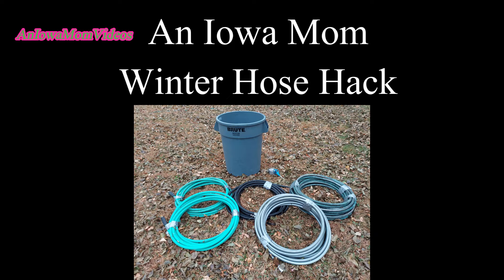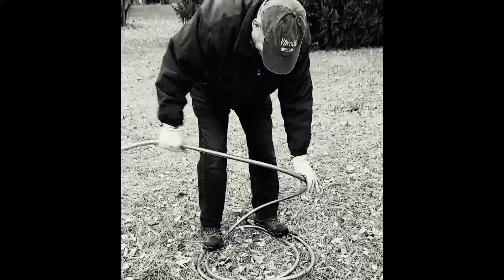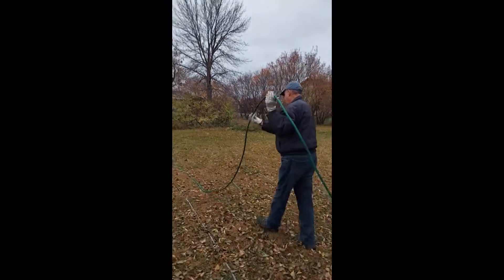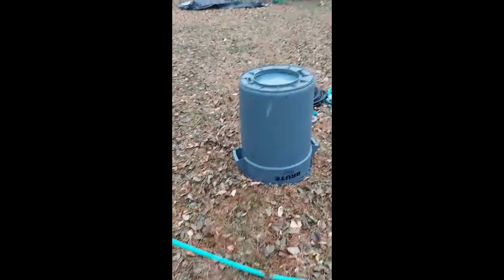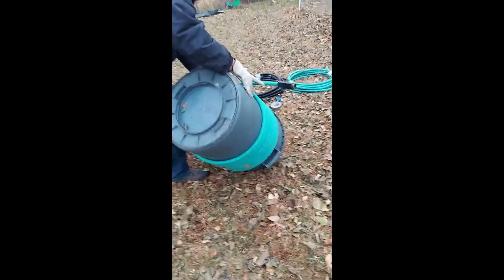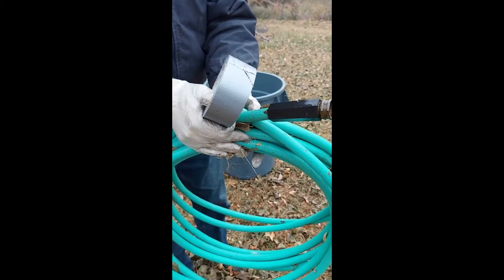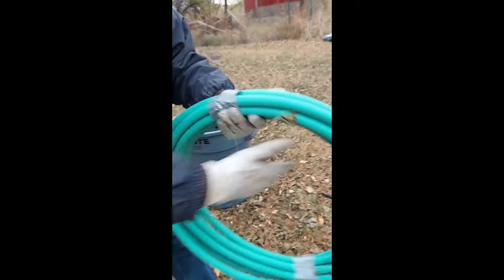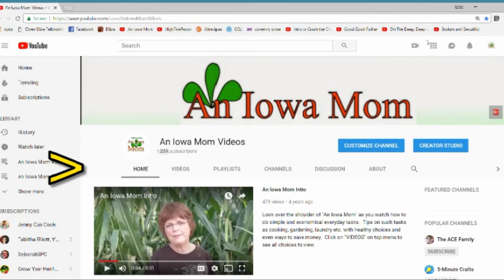An Iowa Mom Winter Hose Hack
Getting the hoses in before they freeze is an important task. We discovered this method makes quick work of an important pre-winter task.